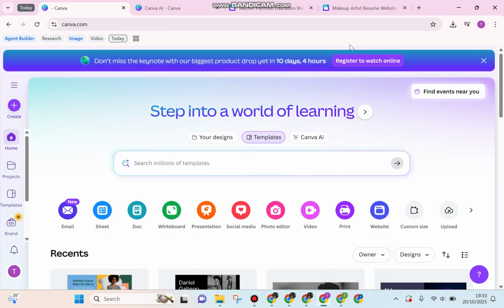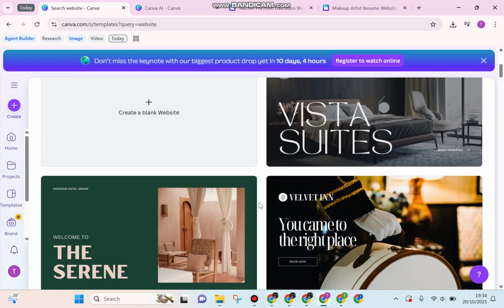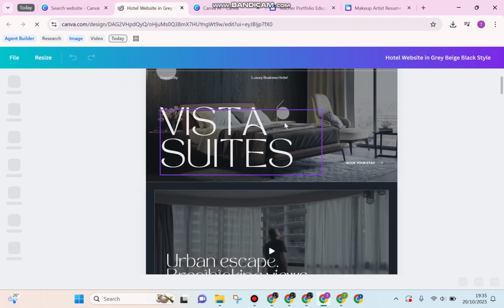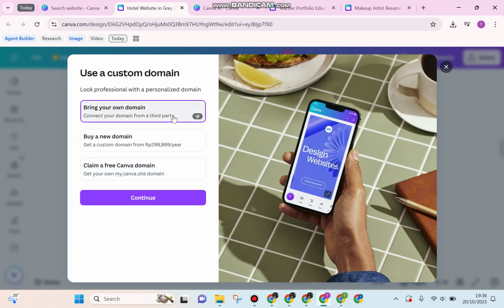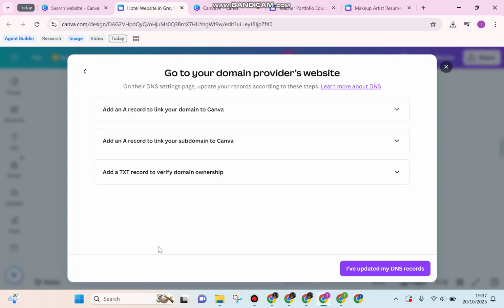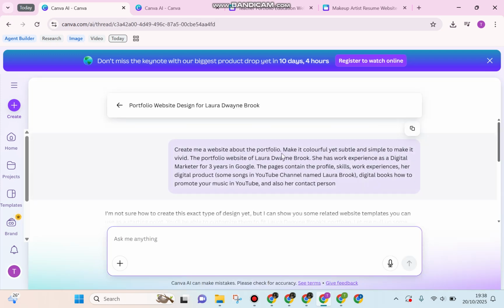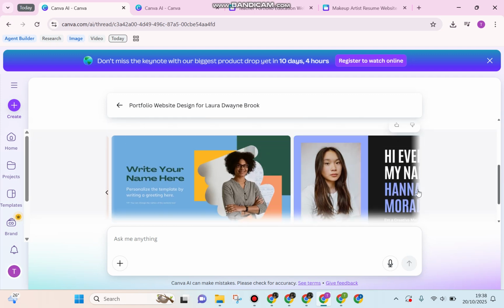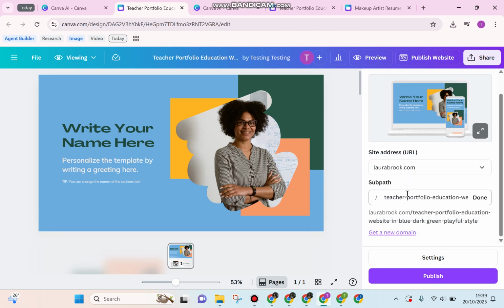Create a Free Website Using Canva | Design Portfolios and Business Sites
Learn how to make a free website using Canva without any coding skills. This step-by-step tutorial for beginners covers how to browse and customize website templates, use Canva AI prompts to generate site designs, edit text and images, and publish your finished website with a custom domain.

0:00 Introduction to Canva Website Building
0:47 Accessing Canva Templates and Blank Sites
2:20 Customizing Template Content and Details
2:46 Publishing Your Website and Domain Setup
4:23 Using Canva AI to Generate Website Layouts
6:04 Finalizing Edits and Publishing the Site